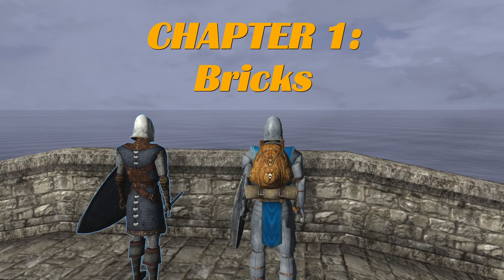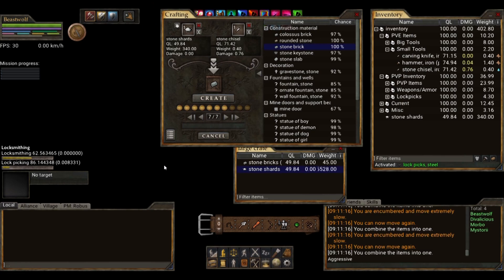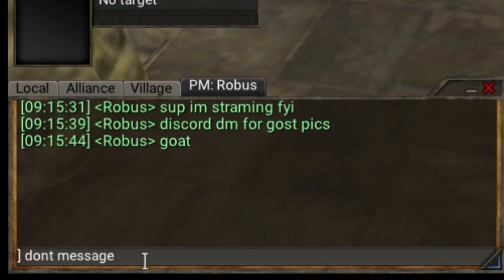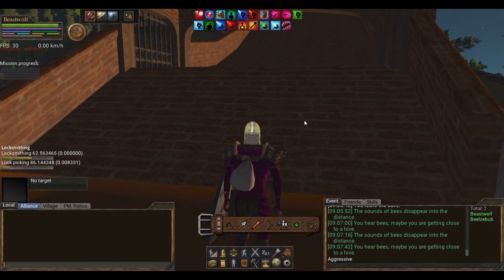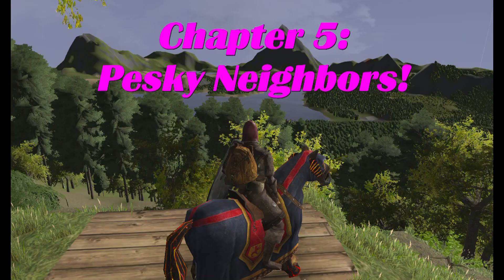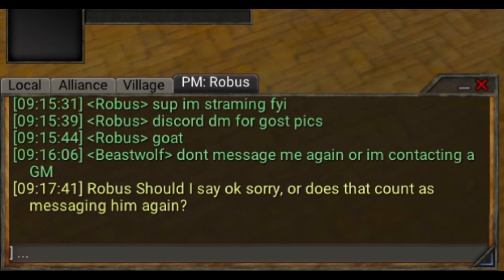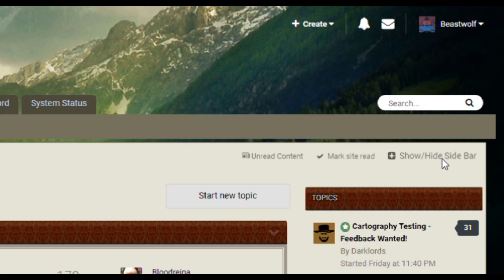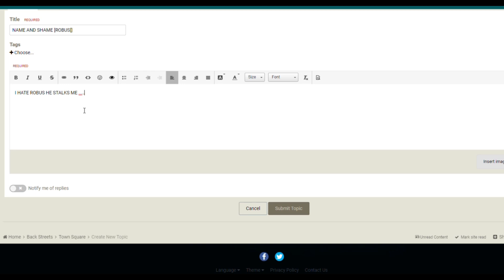How to Properly Play Wurm Online [Parody]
Here's how you REALLY have fun in Wurm Online.
- Featuring terrible edits.